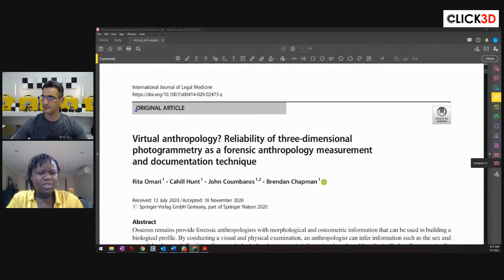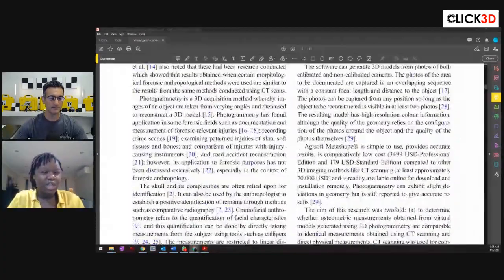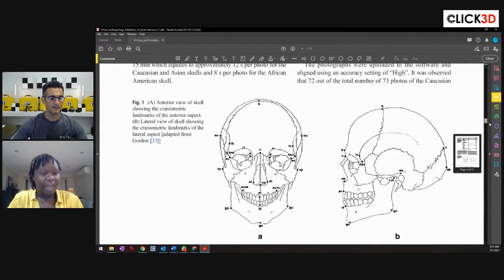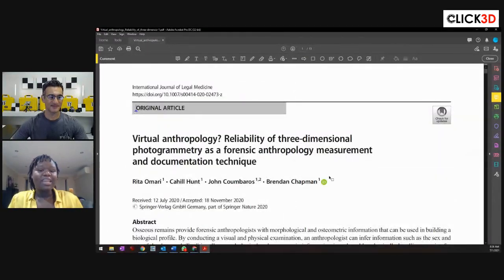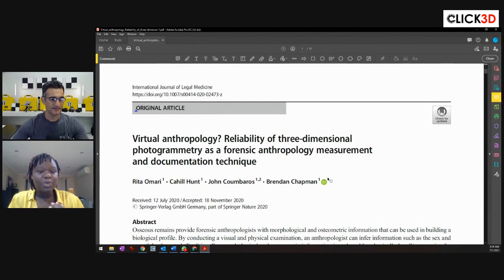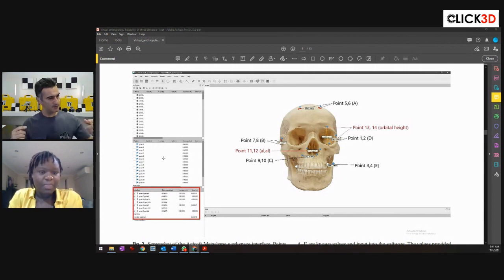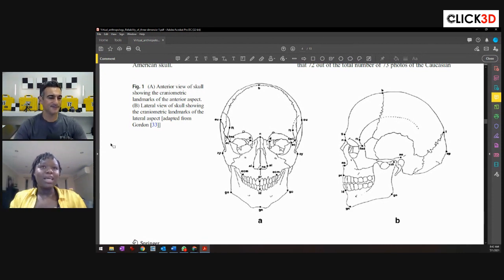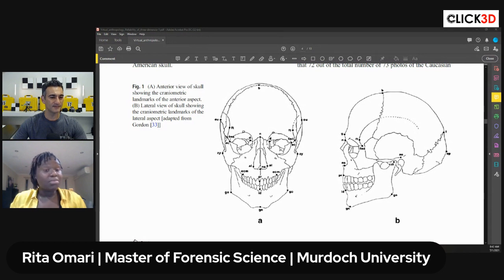Interview : Virtual Anthropology | CLICK 3D EP. 31 | ft. Rita Omari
Eugene Liscio from ai2- 3D talks with Rita Omari - about Virtual Anthropology.

"Virtual Anthropology" can be used by forensic anthropologists to reliably
use 3D photogrammetry to analyze questioned remains, especially in the event of geographical constraints between the expert and the remains.

Rita Omari is a native of Kenya where she studied her B. Sc Forensic Science,
She completed her Master of Forensic Science from Murdoch University and
Her research focused on comparing and validating 3D photogrammetry against CT scanning and caliper - derived measurements.